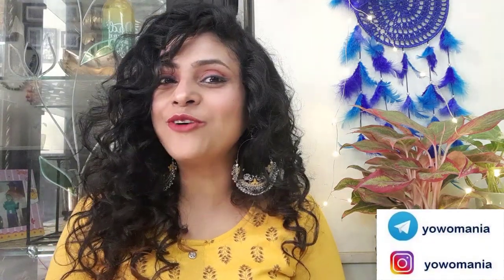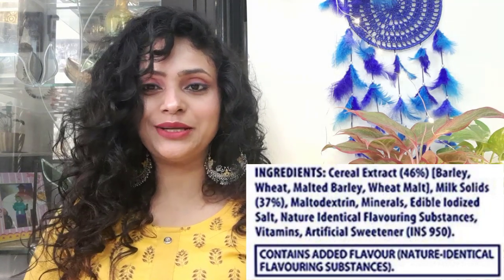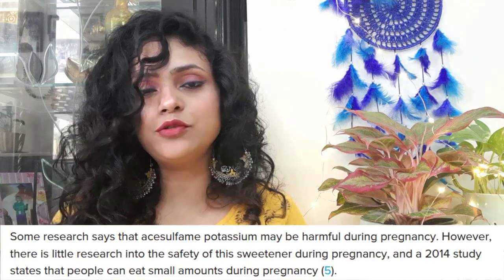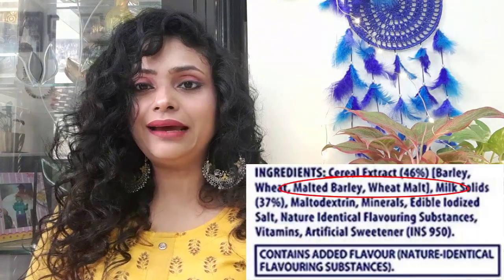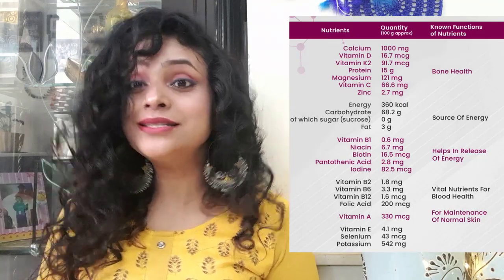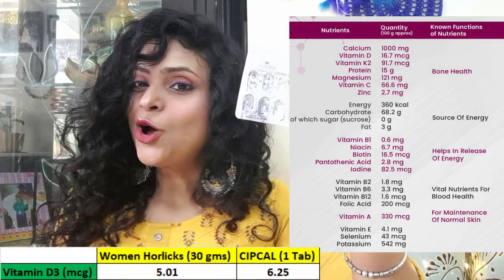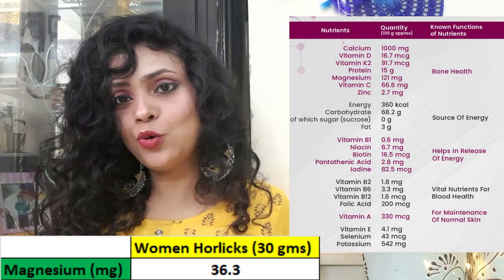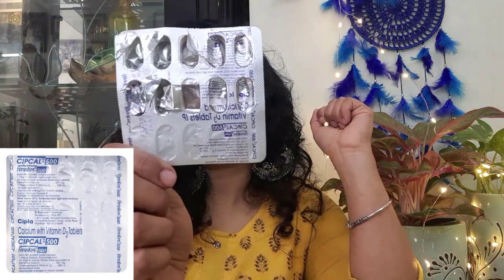Women's Horlicks Review | for Pregnant Women ? | for above 30 years of age women ? Worth Buy or not?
Is Women's Horlicks review  for pregnancy Pregnant women BEST Source of Calcium for WOMEN above 30 years Women Horlicks
You may ask any questions in comment box related to Beauty, Hair, Skin.